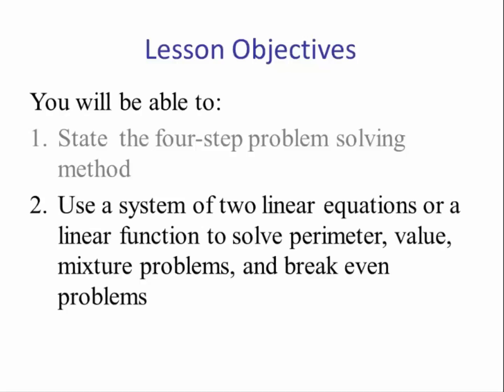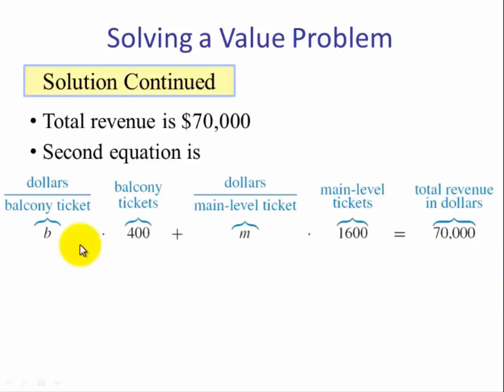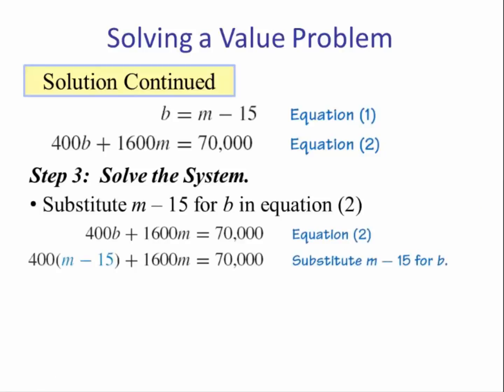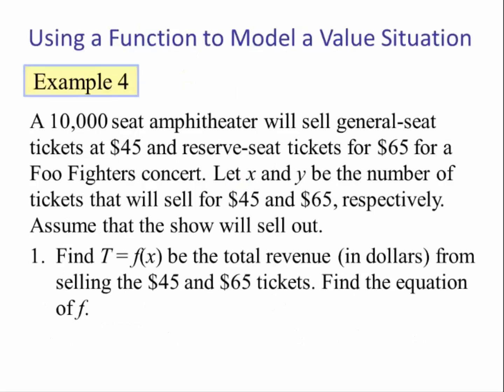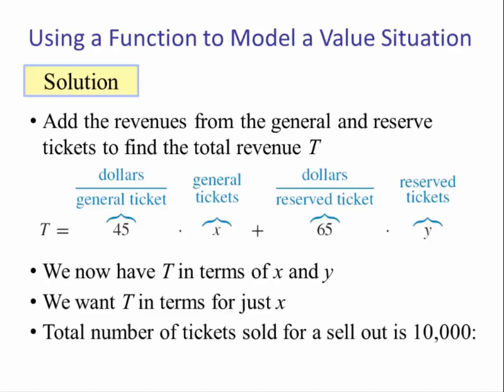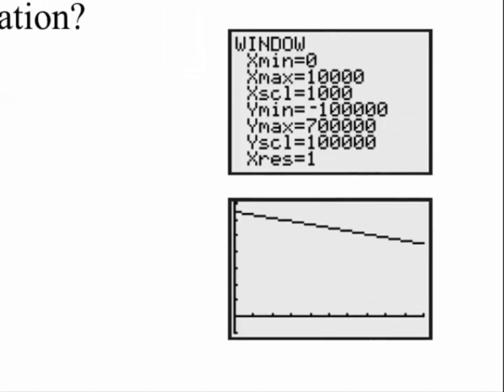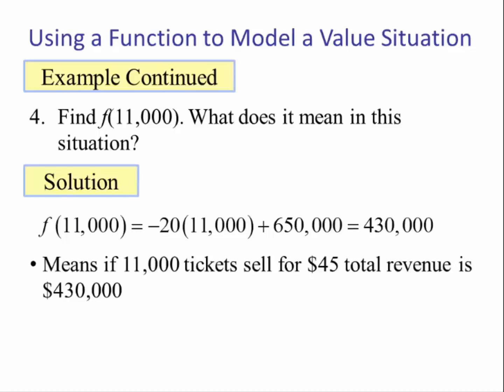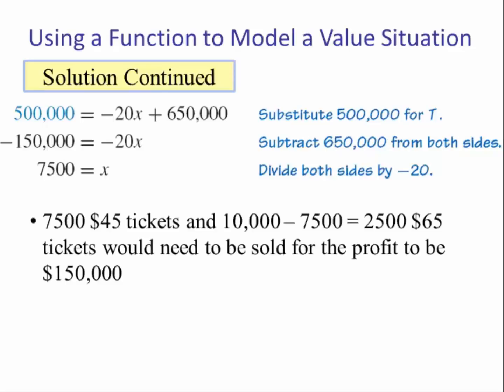Perimeter, Value, Mixture, and Break-even Problems Involving Sytems Part 2